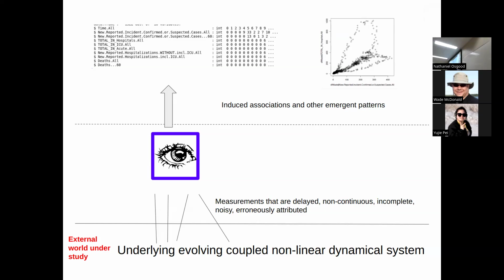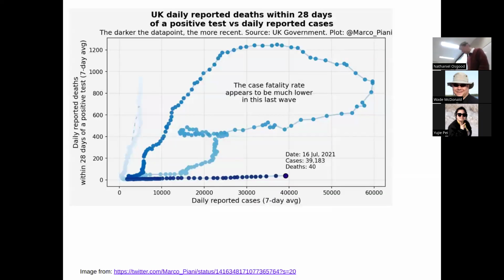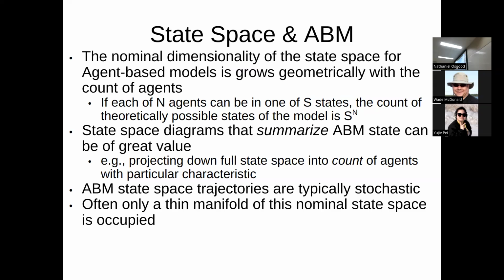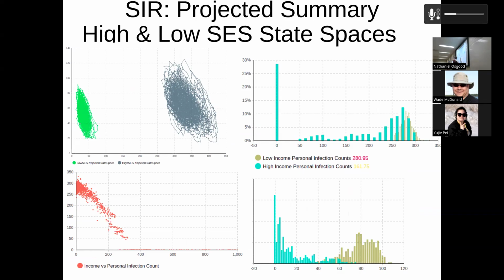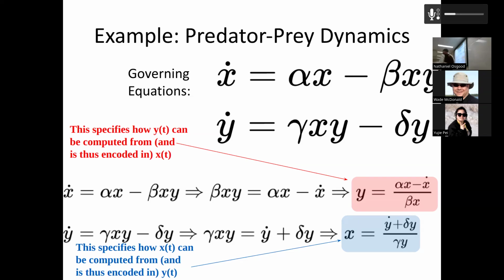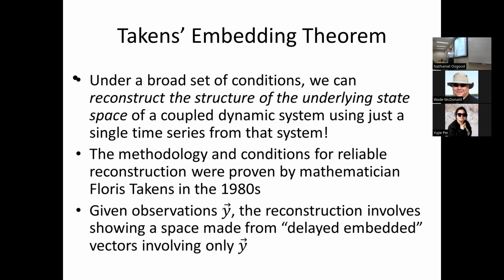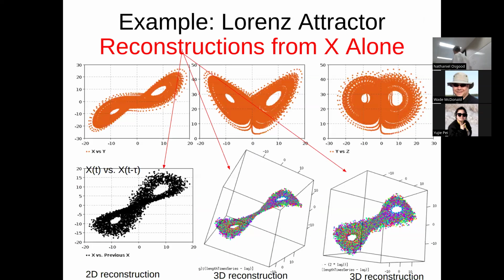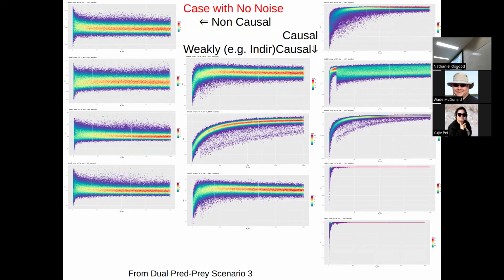CMPT394/858: State Space, Intrinsic Dimensionality & State Space Reconstruction from Time Series